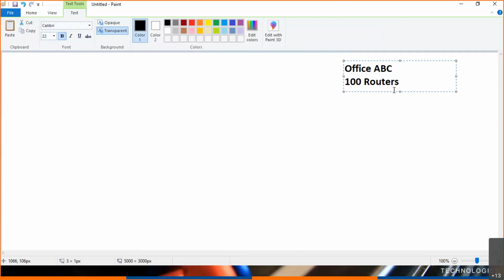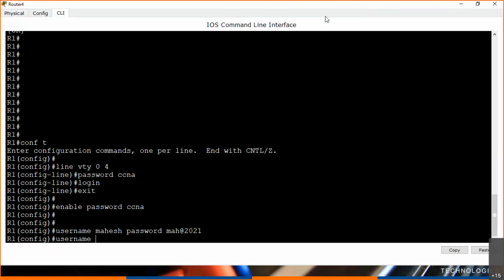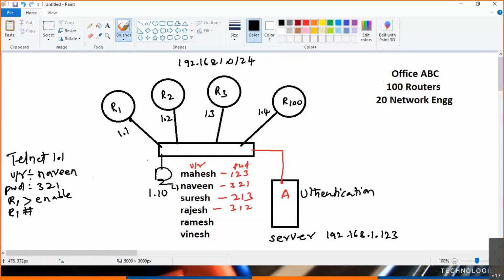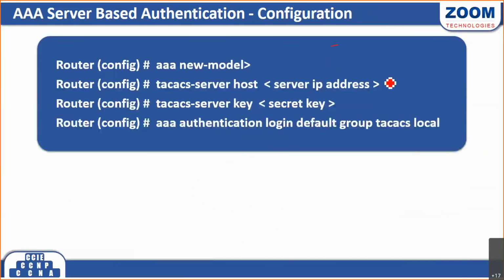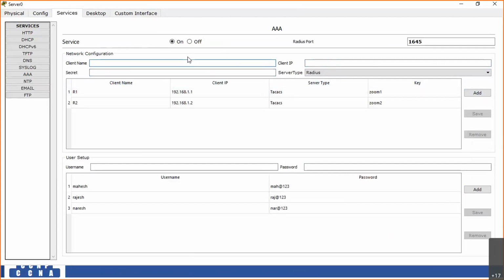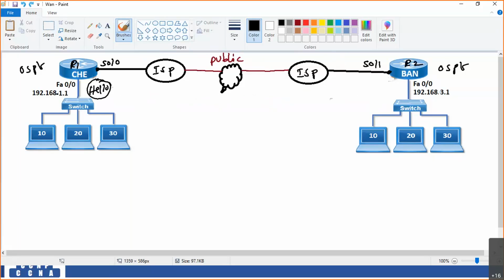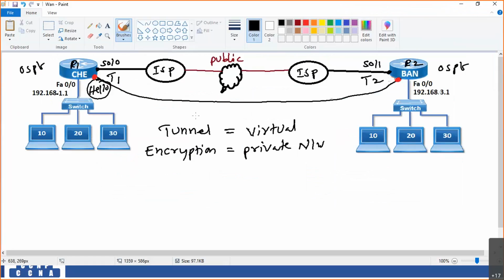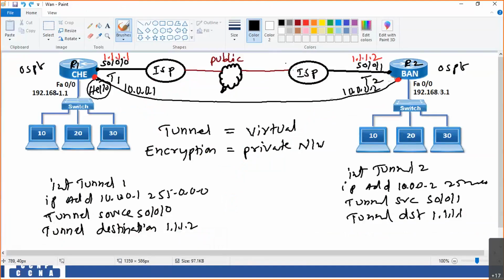CCNA + Cisco Security | Class 20 | Complete Networking Tutorial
Welcome to Class 20 of our CCNA + Cisco Security training series!
In this session, we continue exploring essential networking concepts needed for both CCNA certification and real-world Cisco environments.

What you'll learn in this class:

Detailed explanation of key networking topics

Real-time configuration on Cisco devices

Practical use cases, commands, and troubleshooting

Step-by-step guidance with easy-to-understand examples

This video is perfect for students, job seekers, and IT professionals preparing for the CCNA exam or looking to boost their Cisco networking skills.

Watch our full playlist to cover all CCNA + Cisco Security topics